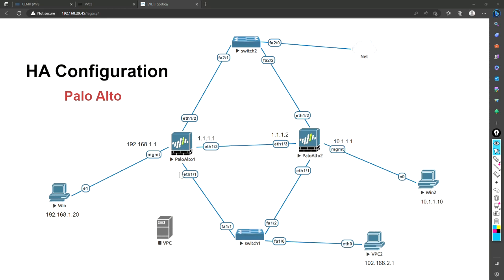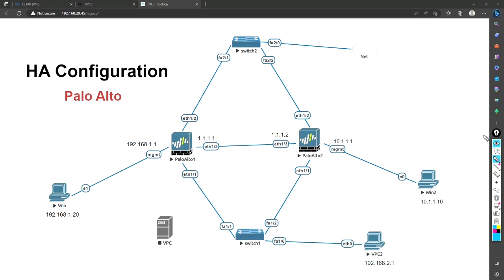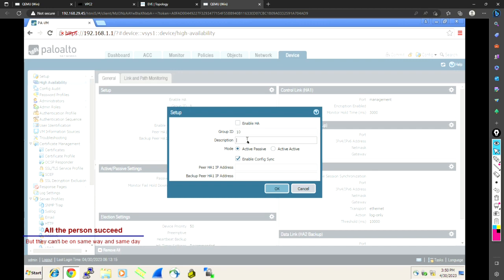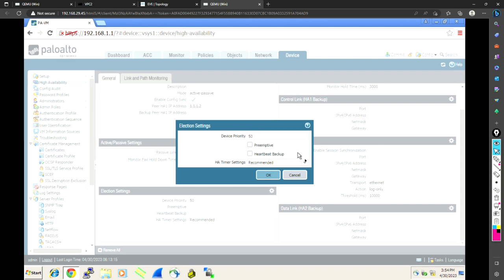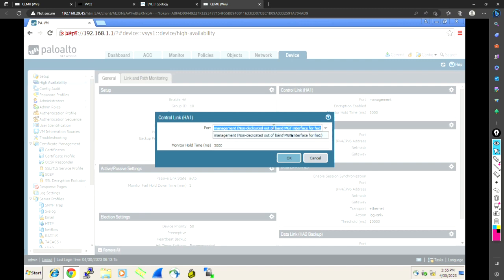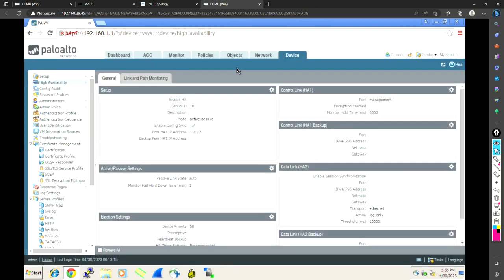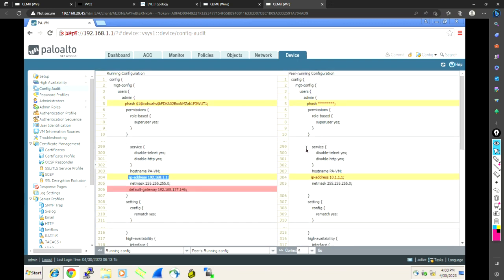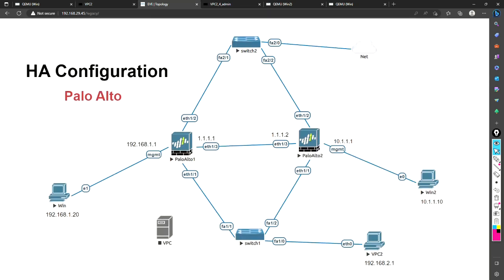HA Configuration in Palo Alto Firewall | High Availability in Palo Alto | Part 2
In this palo alto firewall video training you will understand HA configuration in palo alto firewall. We will configure HA in palo alto firewall and discuss what is ha and why is it required in production environment. In this video i have focused on detailed HA configuration with lab demonstration, this will help you learn the basic understanding of HA and how can we implement that concept of HA configuration in Palo Alto using lab session. We will learn heartbeat timer, link monitoring and path monitoring failover in palo alto. you will how to configure device priority in firewall and how does the active-active and active-passive work. You will also learn what is stateful and stateless failover and how does it trigger.